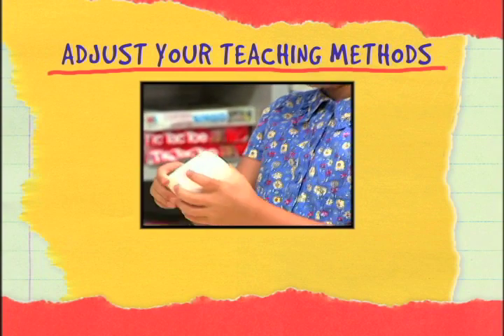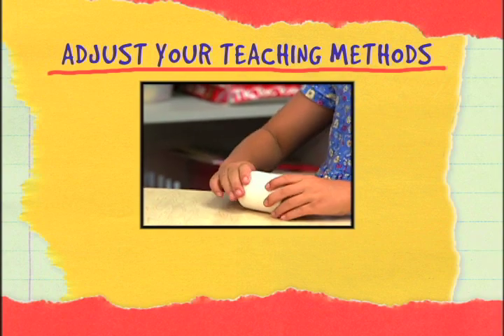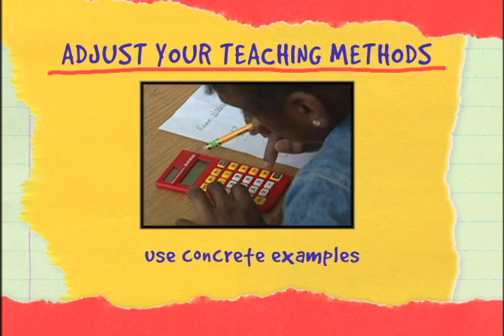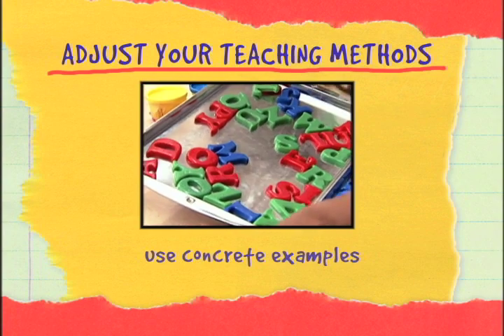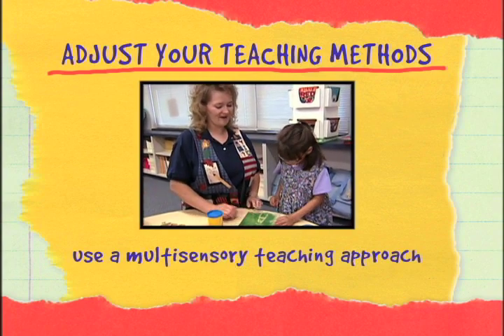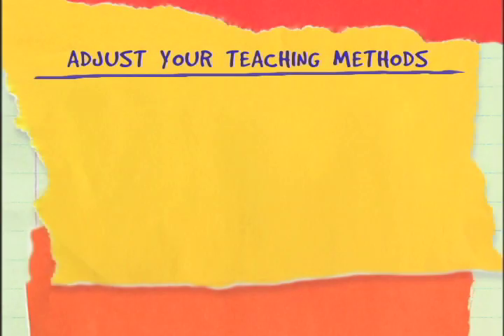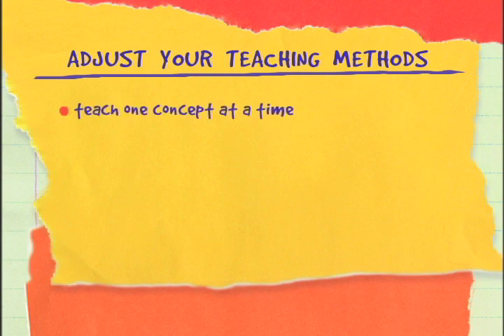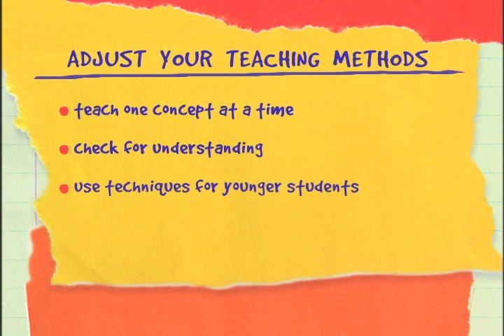Students Like Me: Episode 5 of 9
Students Like Me: A pathbreaking video guide for educators teaching children with Fetal Alcohol Syndrome

Over the past few years, practical research has been revealing more about the nature of learning challenges faced by children with alcohol-related birth defects. As a result, strategies are emerging to help children in both mainstream and special education classrooms.

Students Like Me gives elementary and special educators a clear understanding of what Fetal Alcohol Syndrome is, how it affects childrens learning and behavior, and what can be done to modify classroom environments and teaching methods to allow children with FAS to learn.

This program was produced with a Small Business Innovative Research grant from the National Institute on Alcohol Abuse and Alcoholism (NIAAA). Includes:

    - How to recognize a child with FAS
    - How to modify the class; environment and adjust teaching methods
    - How to communicate clearly and plan transitions and unstructured time in the classroom